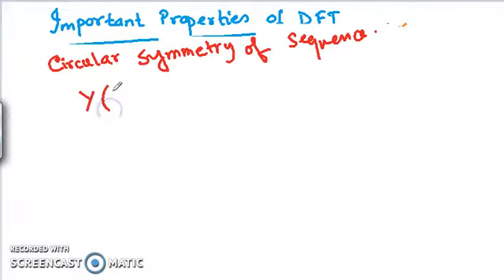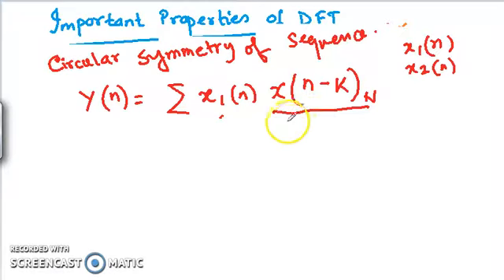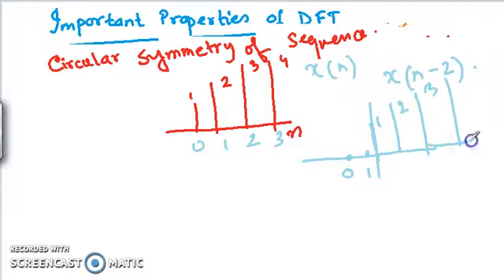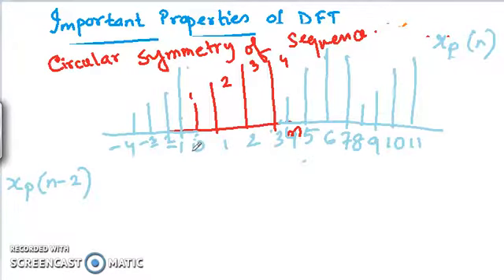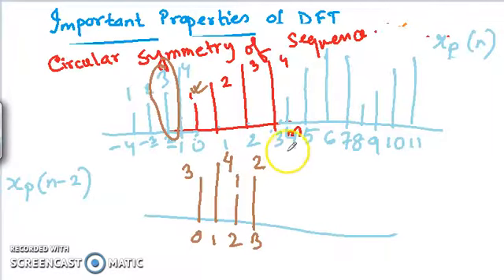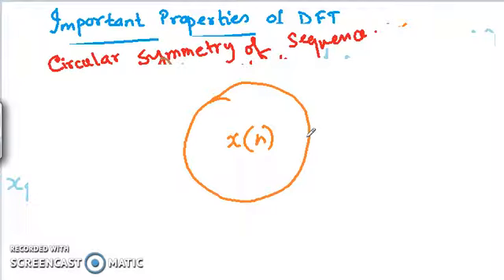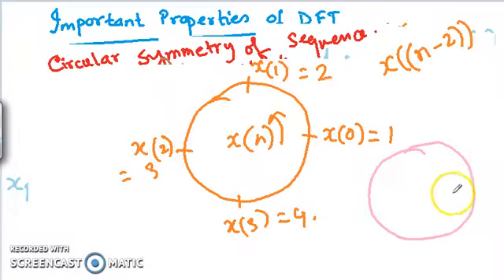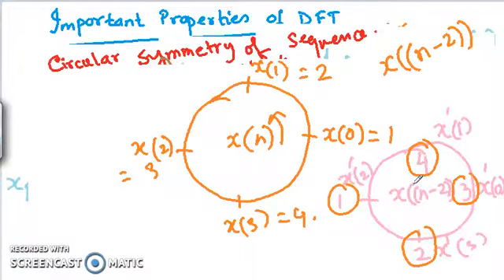DFT Properties Continued 1